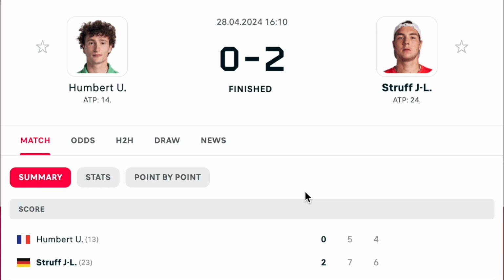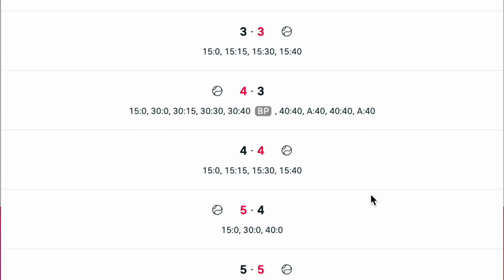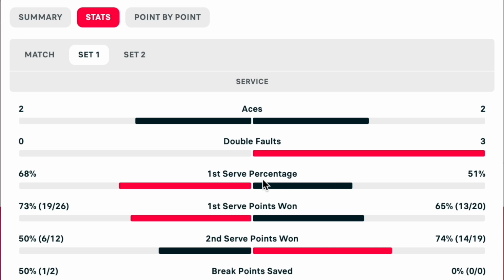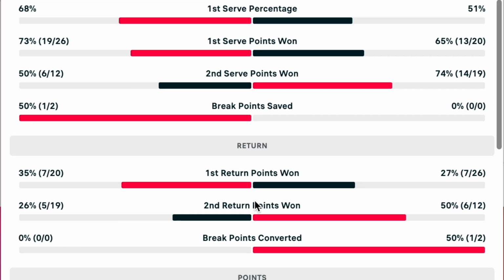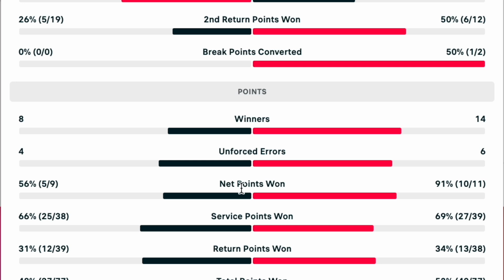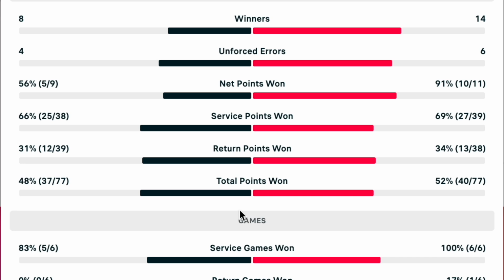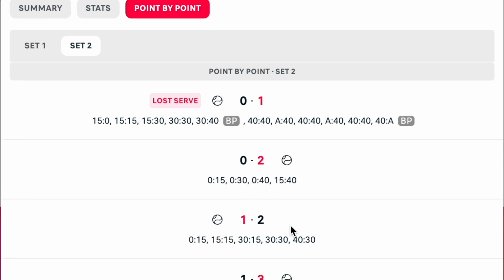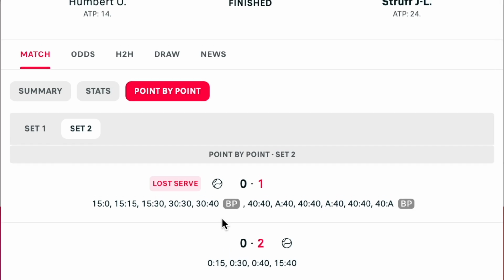Betfair Tennis Trading: Essential In-Play Analysis To Become A Profitable Tennis Trader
In this video, I walk you through my inplay analysis for Betfair tennis trading for the ATP Madrid match between Humbert vs Struff

In order to become a consistently profitable tennis trader it is essential to carry out inplay analysis, this is the difference between a profitable trader and an unprofitable trader.

Get on the invite list for Platinum Traders: Enrol for free

Build a side hustle business today: Claim your free Side Hustle eBook "5 Online Side Hustles That You Can Start Today"